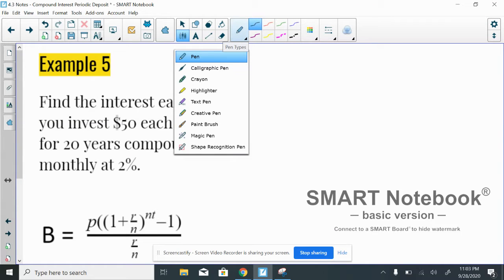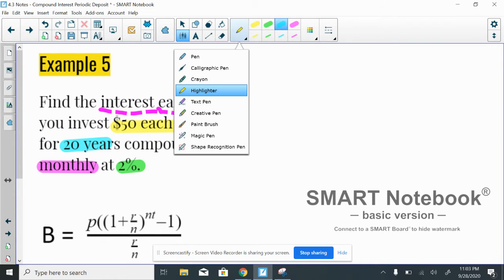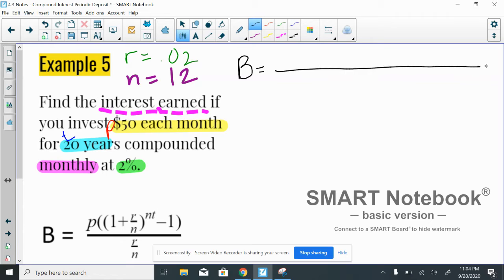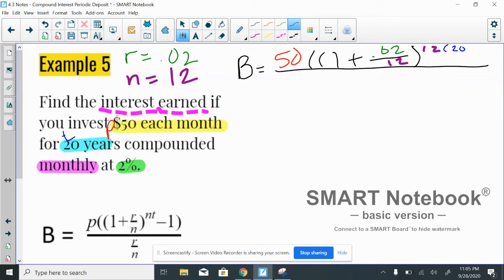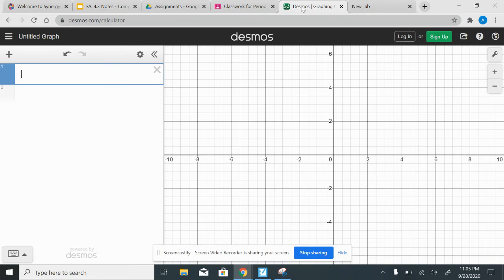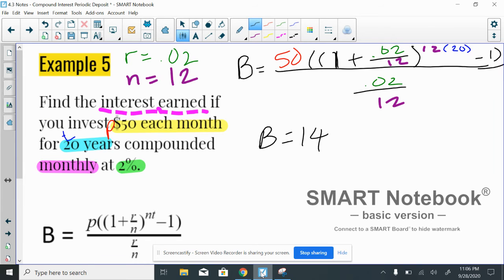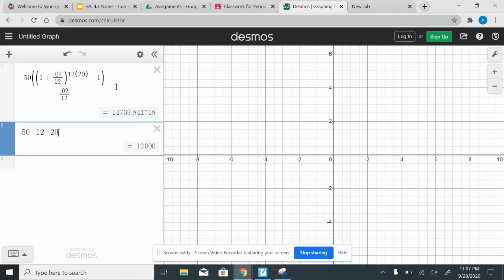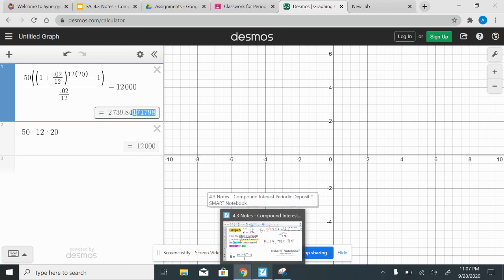FA: 4.3 Notes Ex 5